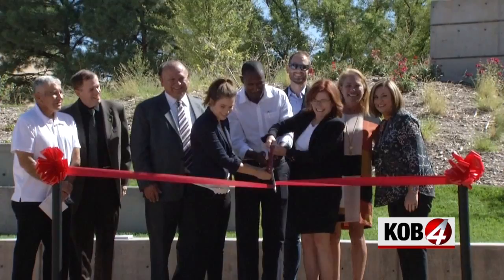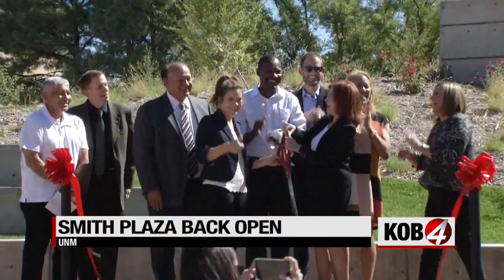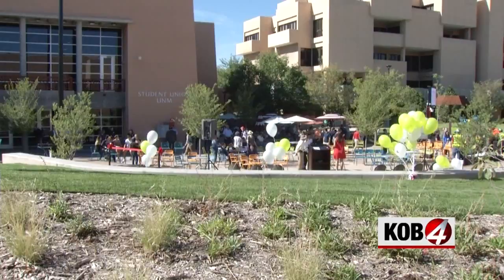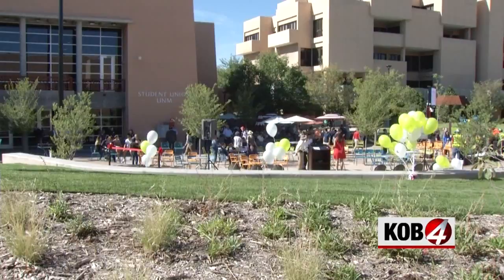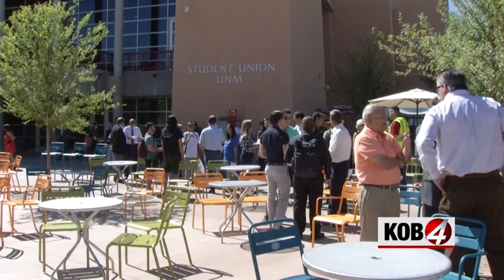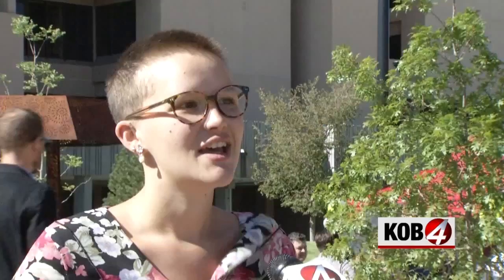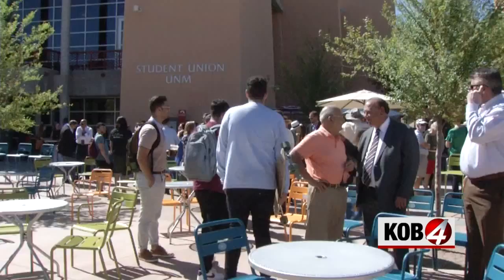UNM's newly renovated Smith Plaza features $3 million worth of upgrades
ALBUQUERQUE, N.M. - A multi-million dollar renovation was unveiled at UNM Wednesday morning.

The historical Smith Plaza now has a new look.

"Smith Plaza is one of the most recognizable and iconic in-between spaces that we have. While Zimmerman Library is referred to as our living room. Smith Plaza is considered the great room of our campus," said UNM President Dr. Garnett Stokes.

The $3 million worth of renovations started in January and wrapped up in August. It was paid for by institutional bonds.

"I think that it's a really cool space that makes our campus a lot more modern than it used to be," said student Emily Wilks.

School officials said about 10,000 students walk through the 3.3-acre area every day. They will notice new canopies, tables and chairs, and a common space that can act as an amphitheater. It's also now ADA compliant.